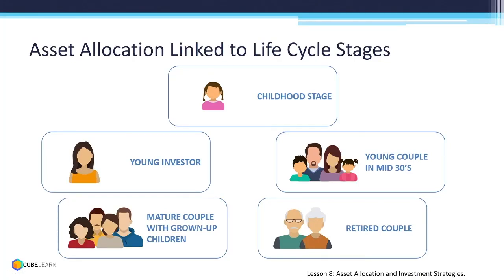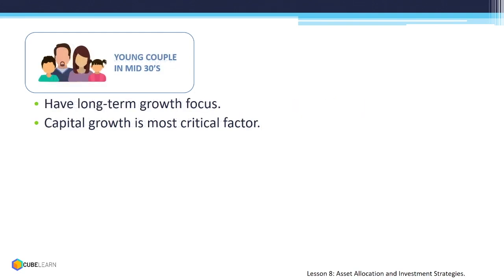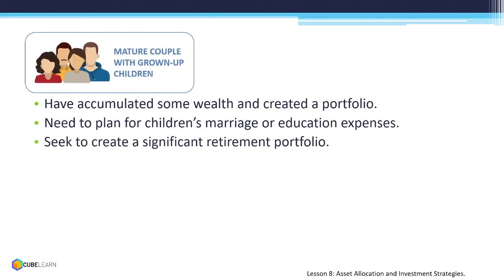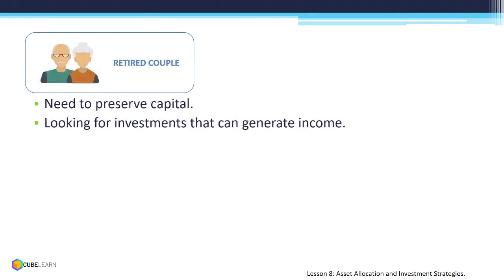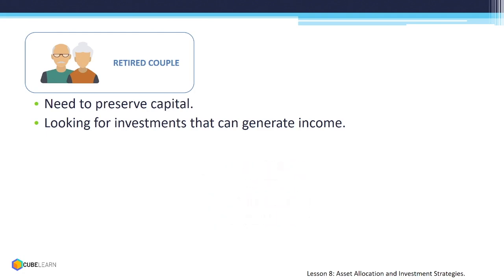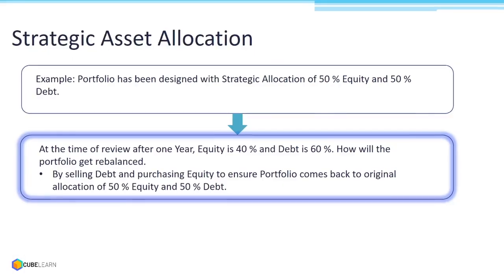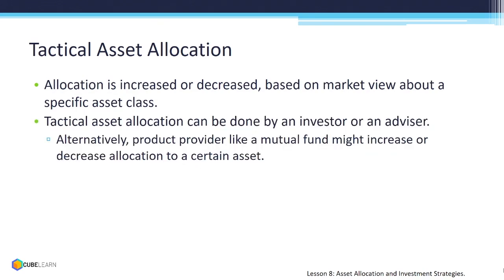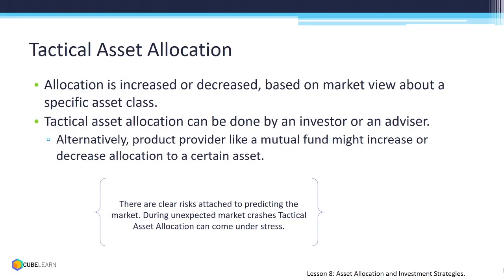NISM XA, NISM XV, NISM VA: Asset Allocation strategies | 2 of 3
Asset Allocation Strategies